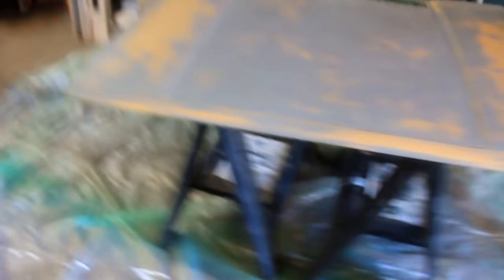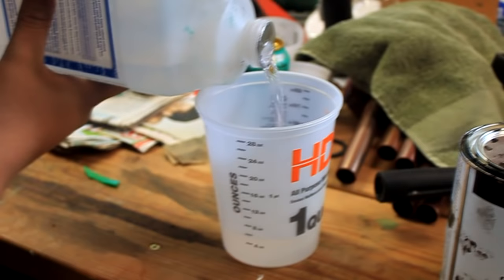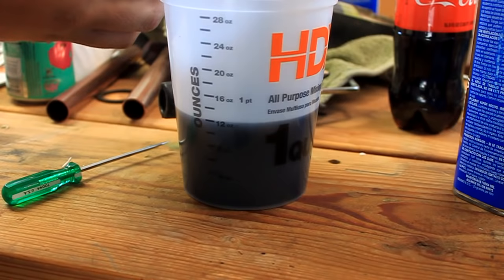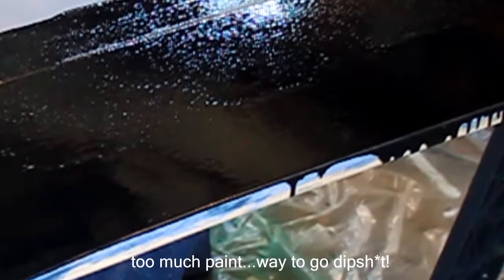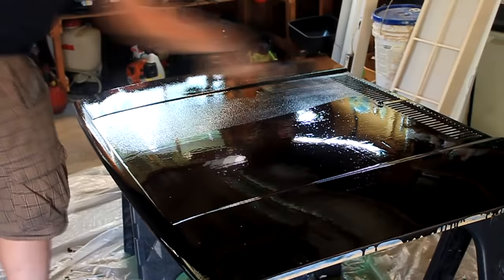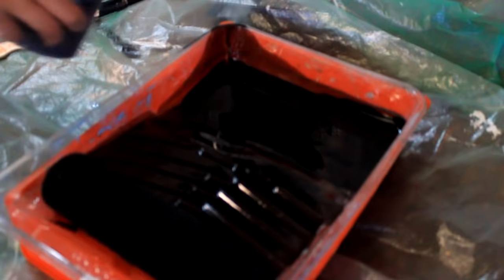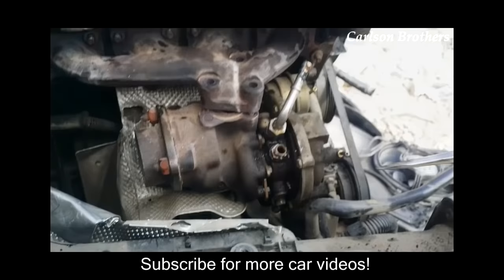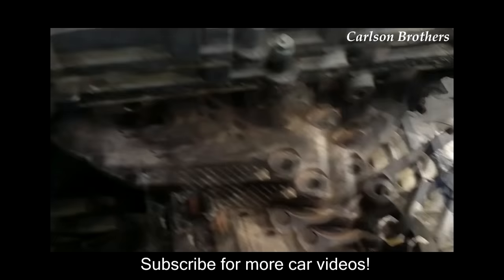How To Paint Your Car With A Roller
For the hood, I decided to employ the "Rustoleum Roller" method I've seen done so many times. (I have done it before, with just a hood, as well). The result is not quite stunning yet, but with a lot of elbow grease and time, it's going to be wonderful!